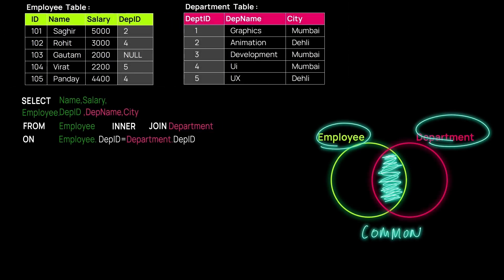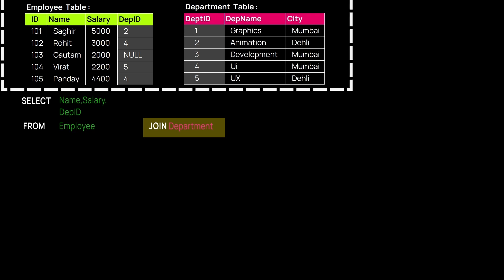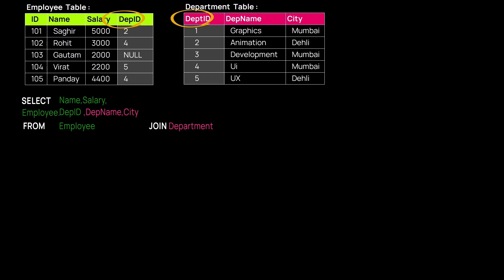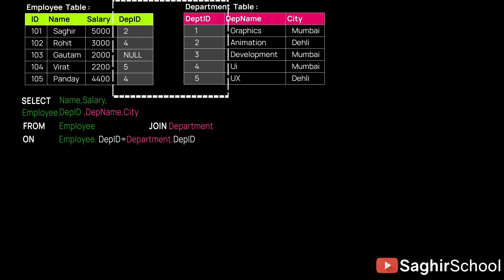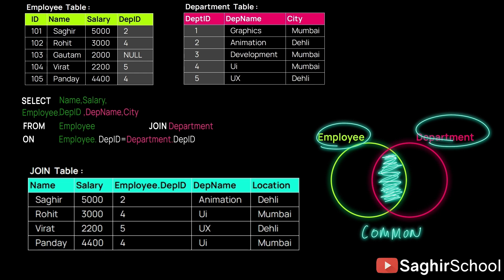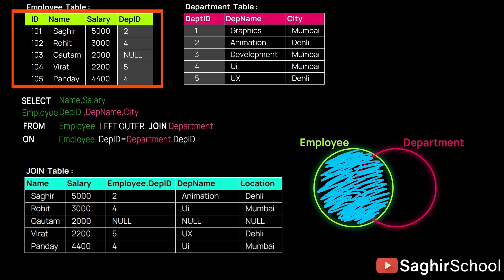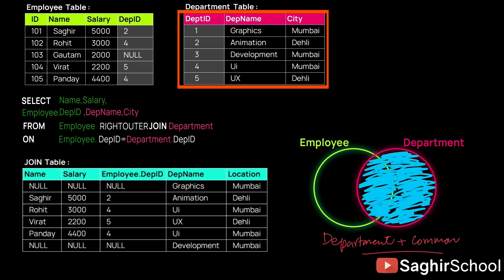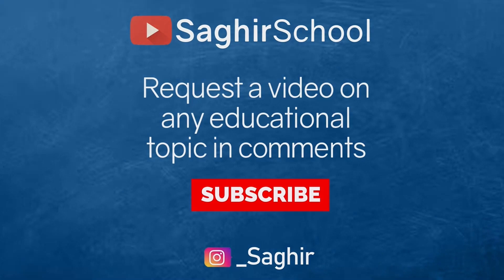Master SQL Joins: INNER, OUTER, LEFT & RIGHT JOINS Explained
JOINs in SQL INNER ,OUTER LEFT ,RIGHT JOIN DATABASE
Unlock the power of SQL with our deep dive into SQL Joins! In this tutorial, we'll break down the essentials of INNER, OUTER, LEFT, and RIGHT JOINs. Whether you're a beginner or brushing up on your skills, this video will help you understand how to efficiently combine data from multiple tables in SQL. Watch now to elevate your SQL querying to the next level
Chapters:
00:00 INTRO
01:46 INNER JOIN
03:54 LEFT OUTER JOIN
04:57 RIGHT OUTER JOIN
05:51 FULL OUTER JOIN